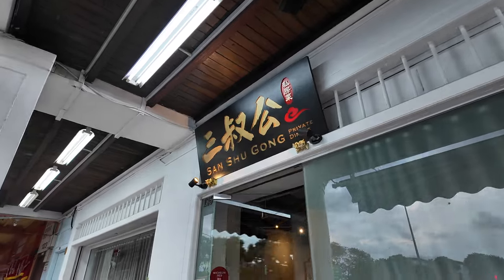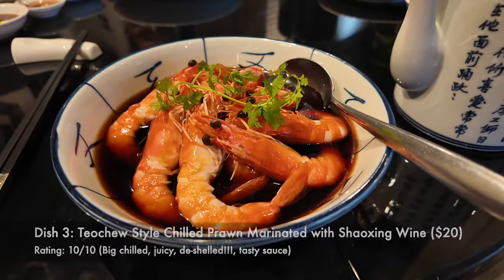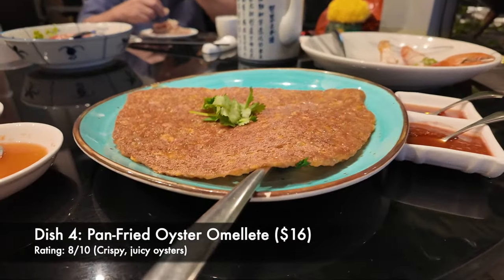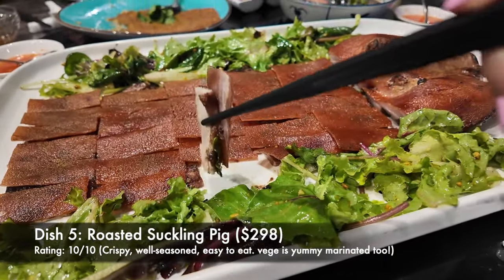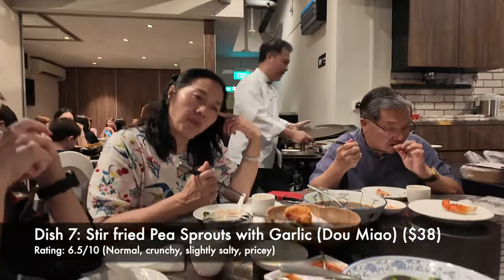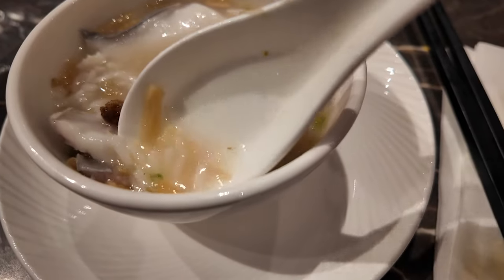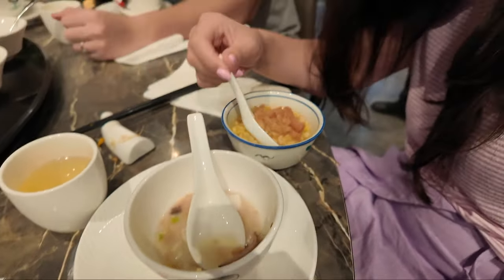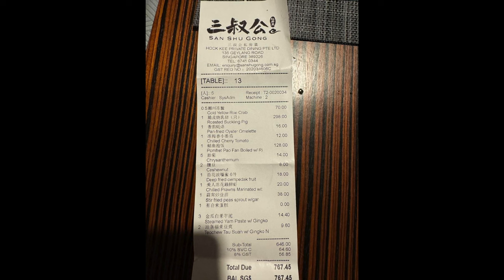San Shu Gong Private Dining Review! (29 Dec 2023)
San Shu Gong Private Dining 三叔公私房菜
135 Geylang Rd, #01-01, Singapore 389226
(Chinese Cantonese Teochew Restaurant Singapore)
*Reserve ahead! Credit Card info required!
*Note: Lunch Reservations: 12:00pm, 1:00pm.
Dinner Reservations: 6:00pm - 7:45pm and 8:00pm - 10:30pm

Limited street parking (free after 5pmish), we parked at the HDB multistorey carpark on Geylang Lorong 3, right before the restaurant.

Follow us for our first time here. We ordered a bunch of their recommended dishes, and give our honest reviews. Price would have been reasonable without the Suckling Pig (which you have to pre-order, but its okie to splurge for special occasions cos it was really yummy!)

Overall, service was excellent and food was fresh. We will be back to try other things! Personally, we preferred this over Yi Qian Private Dining.

*ps. sorry for the poor sound quality - I didn't bring my mic out on this day! :(